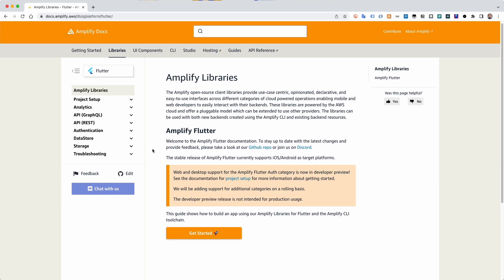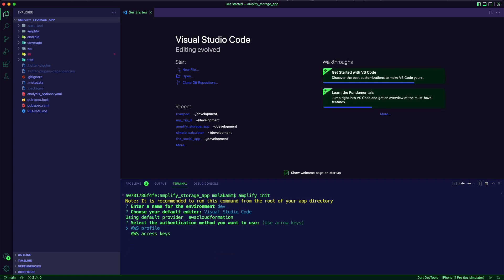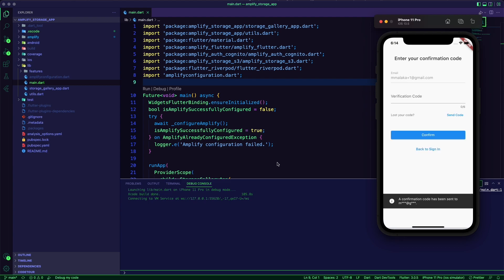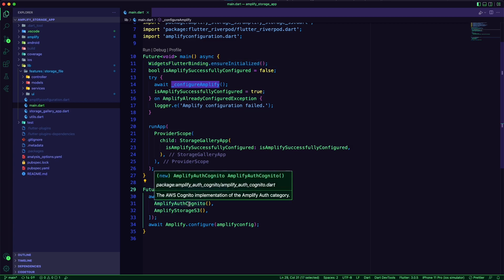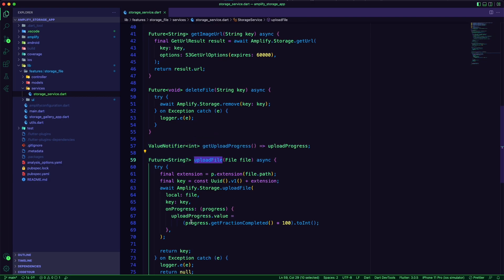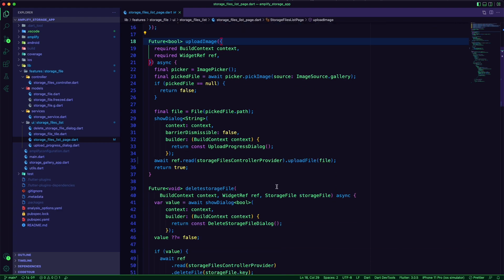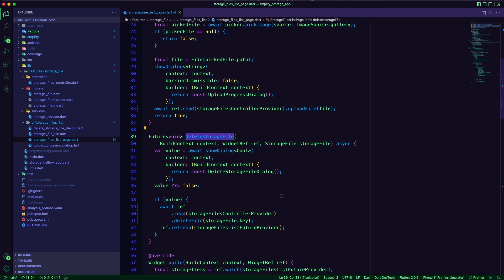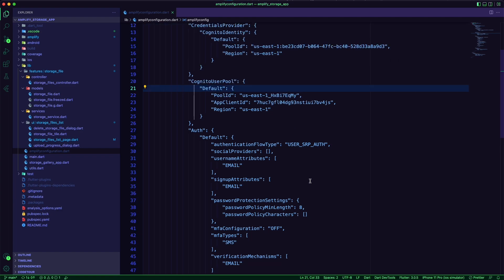Tutorial : How to use AWS Amplify Flutter Storage, Riverpod & Freezed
A Flutter sample App that uses Amplify Flutter (Auth & Storage), Riverpod & Freezed to upload images to AWS S3

AWS Amplify is a set of tools and services that enables mobile and front-end web developers to build secure, scalable full stack applications, powered by AWS. It includes services for user authentication, real-time database, serverless computing, storage, and more.